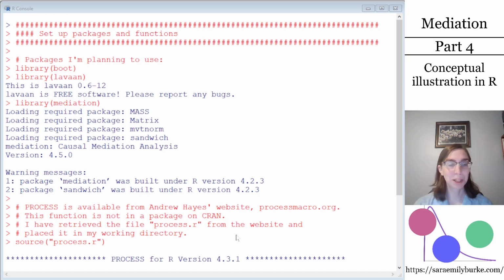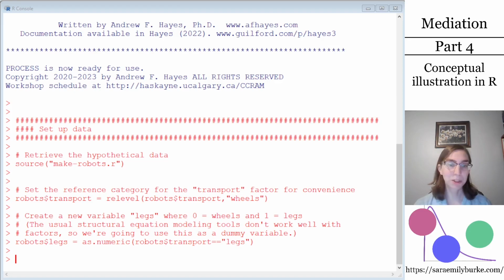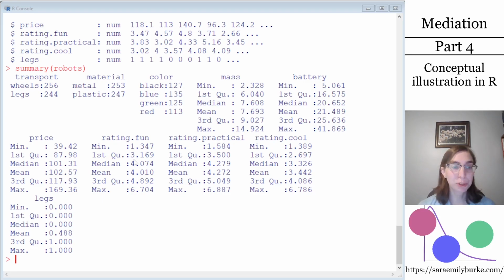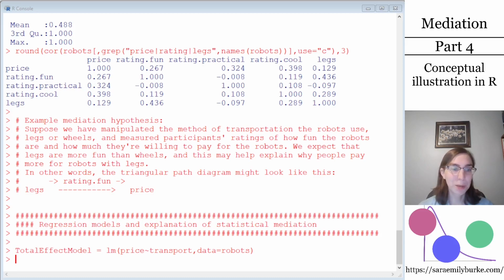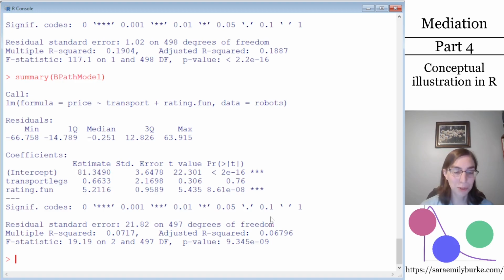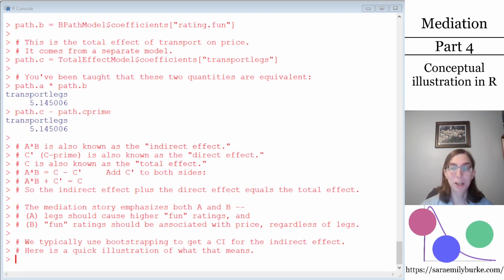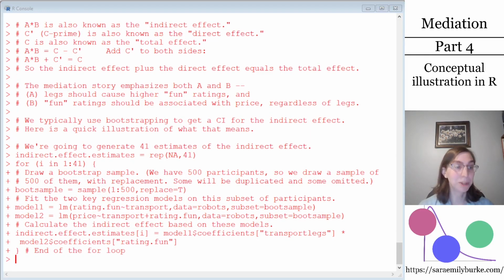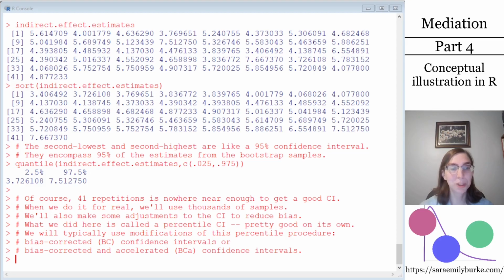Introduction to statistical mediation: Part 4 - Conceptual illustration in R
This video is part of a demonstration and comparison of R packages for statistical mediation (7 total videos). It was created as part of a statistics class for first-year psychology PhD students in 2023.

Suggested reading:
Bullock, J. G., Green, D. P., & Ha, S. E. (2010). Yes, but what's the mechanism? (Don't expect an easy answer). Journal of Personality and Social Psychology, 98(4), 550–558.